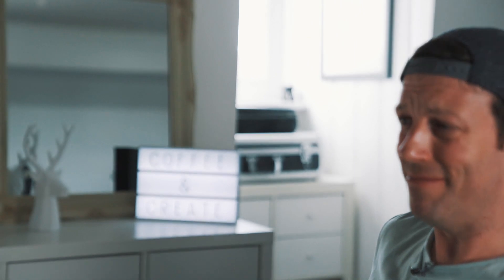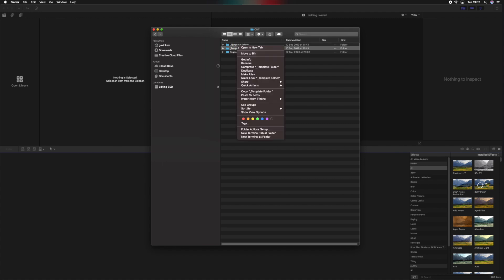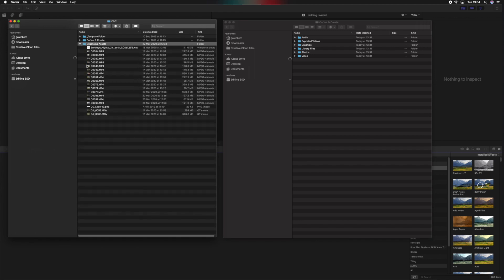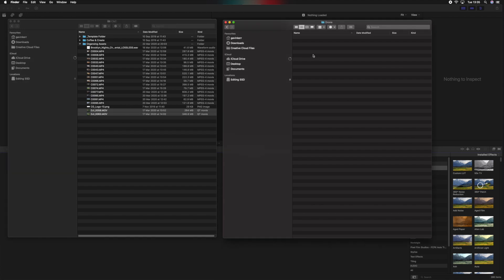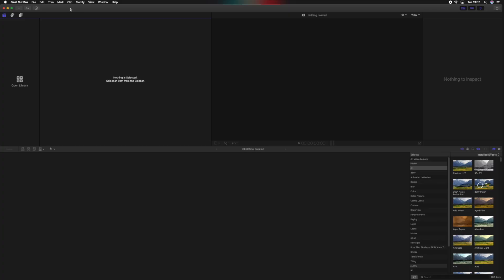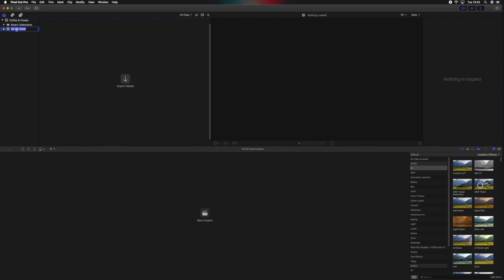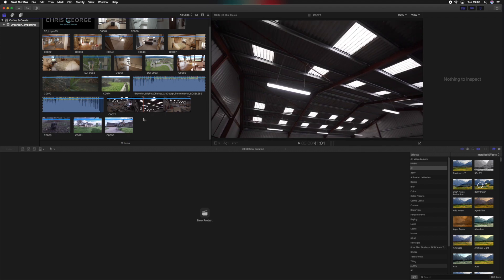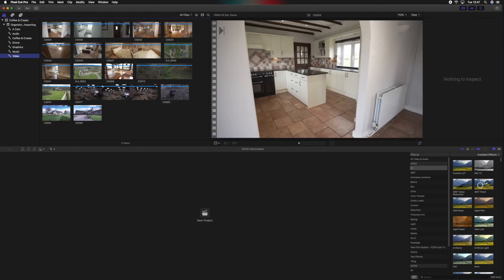How To Import Files In Final Cut Pro X (2021)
In this FCPX tutorial for beginners we show you how to import & organise your video files ahead of importing in to Apple's Final Cut Pro X.

Also some important steps ahead of that.